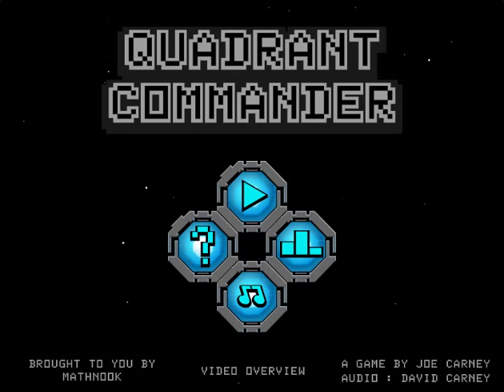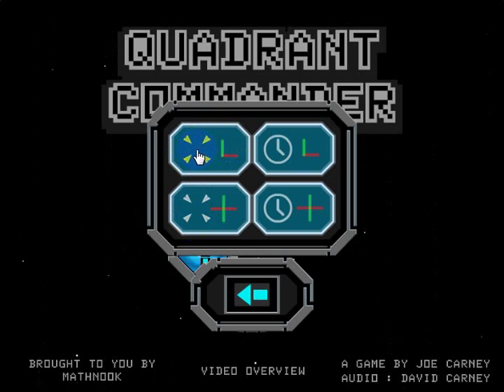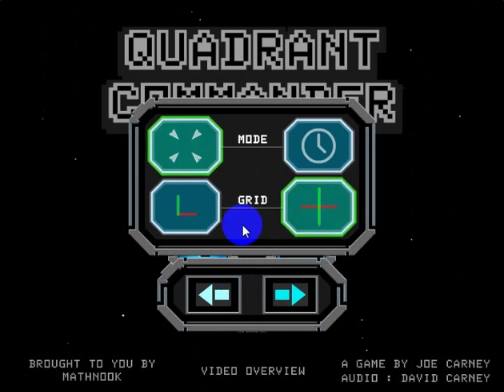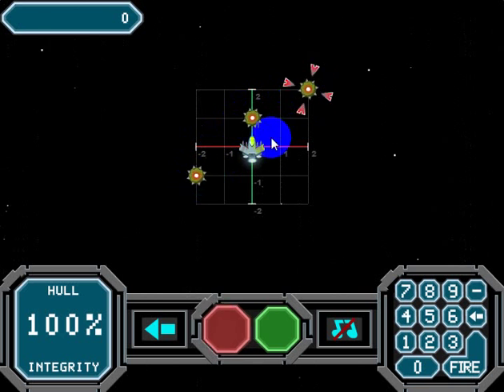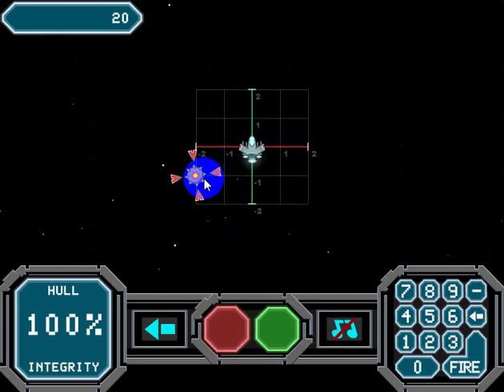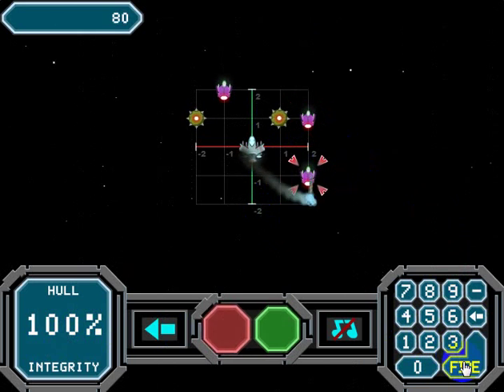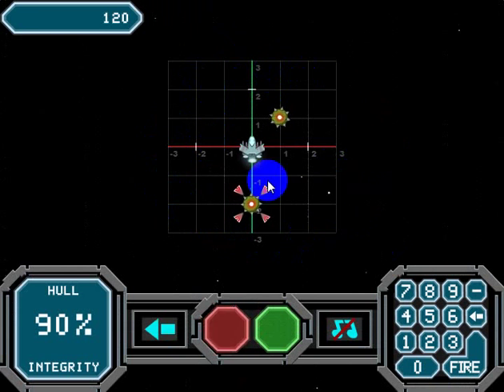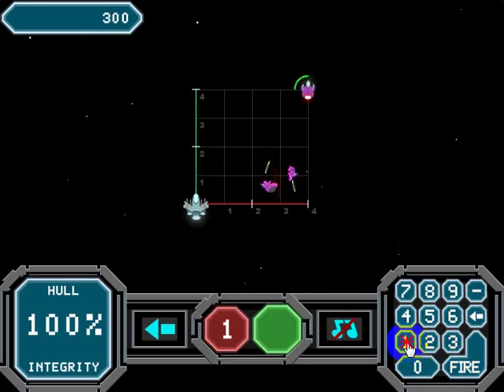Quadrant Commander Coordinate Grid Game Overview / Tutorial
This is the video overview of the cool math game Quadrant Commander that can be played for free at MathNook.

Quadrant Commander is a fun coordinate grid game to play to practice and reinforce your coordinate grid skills.  Keep your ship safe by eliminating the baddies by identifying the ordered pair associated with their location.  Choose to play in quadrant one or all 4 quadrants.  Choose Regular Mode which is untimed or in Timed Mode for a challenge.  Either way you’ll need to clear the quadrants of enemy ships and mines.

Looking for more great free coordinate grid games games to play?  Click on the Coordinate Grid Games link found in the Category scroller towards the top of MathNook’s main page.  Or you can give your brain a challenge by playing one of our many puzzle and logic games found in MathNook’s Fun Stuff section.  And when you get done with that you can always play our just for fun non-math driving and platform games.  MathNook games are always free to play without any subscription or sign-up required.